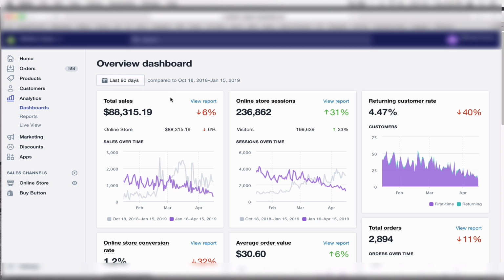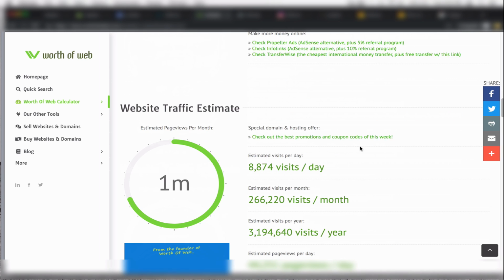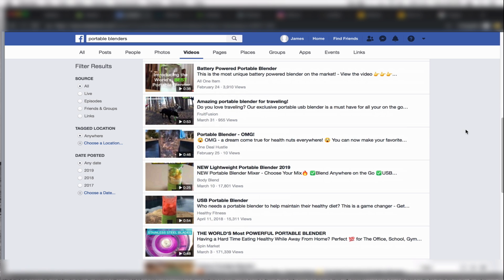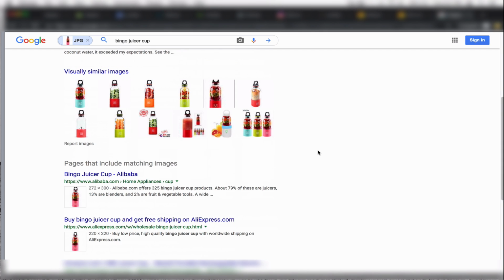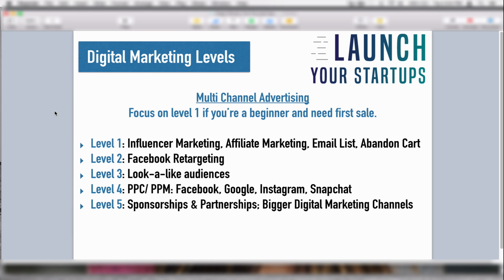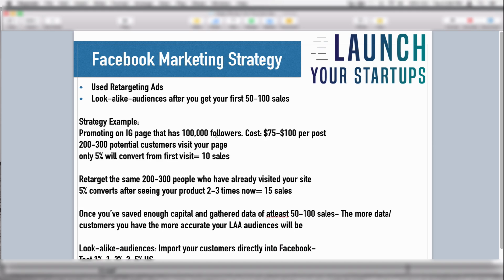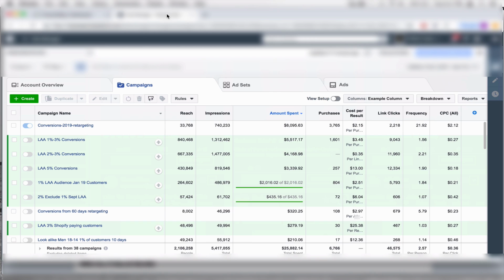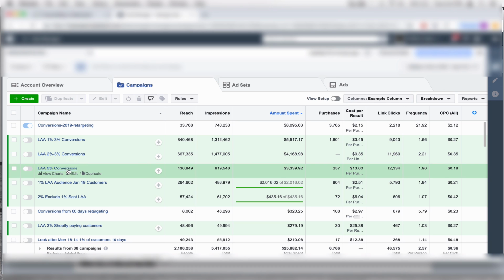(STORE REVEAL) DROPSHIPPING STRATEGY SHOPIFY TUTORIAL 2019- FULL COURSE CASE STUDY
In this video I reveal my product and store then go into a full case study break down of my dropshipping store. I give you a detailed tutorial to how to find a product, validate the market, and my Facebook ad strategy. I found my product using my Facebook product research strategy. I then validated the product by finding the main players in that market. I found out they had a high amount of traffic and their social media pages showed a lot of engagement. I then searched on Alibaba to find the product itself. I found a way to differentiate myself in the market since everyone is selling the same product. I feel like I can standout in the market by providing a better design product, better quality, and even better customer service. I built my Shopify drop shipping store using the free debut theme provided by Shopify. After building the site and showing it step-by-step with a tutorial I then show you my strategy for Facebook ads. Since Facebooks ads are so expensive I know I need to do it the most efficient way by using it to target warm leads which results in higher conversion rates.

(STORE REVEAL) DROPSHIPPING SHOPIFY STRATEGY TUTORIAL 2019- FULL COURSE CASE STUDY

If you want to see part 2 where I go into more detail with my Facebook ad strategy comment ‘PART 2’ below!